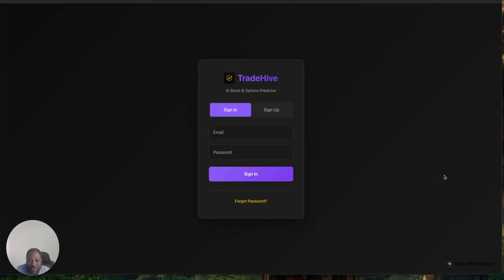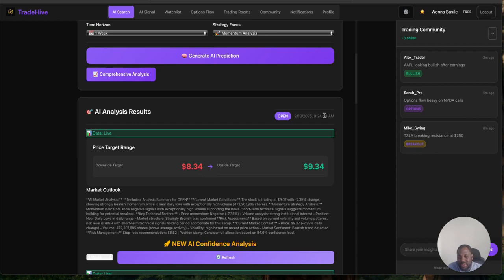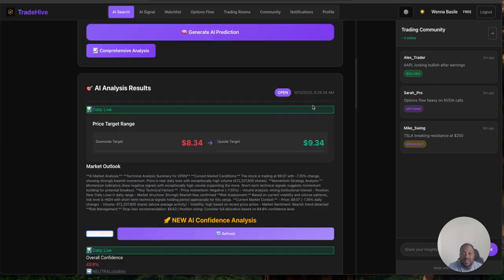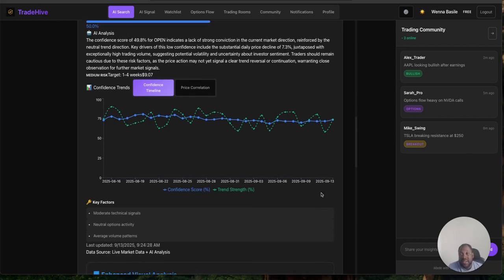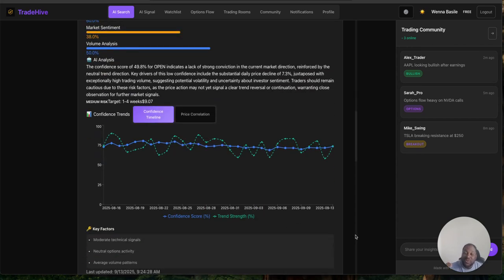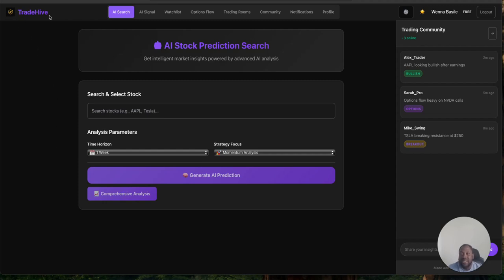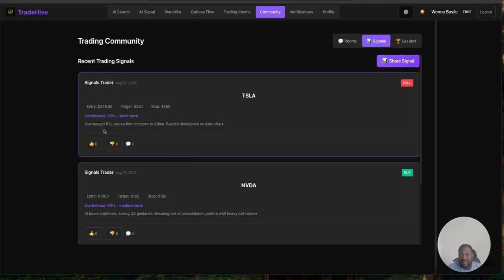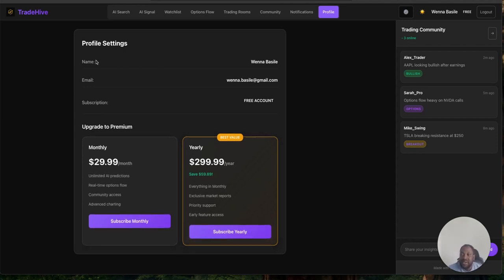Introducing TradeHive Your Ultimate Trading Tool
Good morning everyone! In this video, I’m excited to share the progress I've made on my project, Trade Hive, which I plan to launch by the end of this month, around October 1st. This app is designed as a powerful tool for traders, providing them with insights on stock price movements, strategies, and market analysis to make informed decisions. I’ve built and tested it myself, and I believe it will be invaluable for anyone looking to enhance their trading experience.

00:00 Introduction and Project Overview
01:59 User Login Demonstration
04:01 Stock Price Analysis
06:01 Prediction Generation Process
08:01 Market Analysis for Traders
10:01 Technical Analysis Summary
12:02 Trend Analysis Overview
14:02 Risk Assessment Discussion
15:46 Detailed Technical Analysis
18:26 AI-Driven Predictions
20:51 User Engagement and Community
23:20 Notifications and Alerts
25:30 Final Thoughts and Conclusion